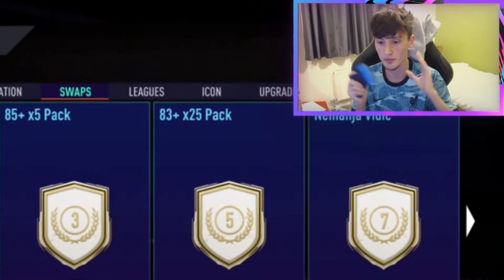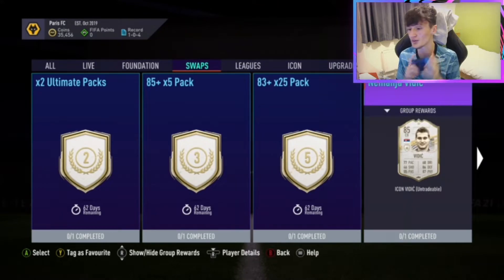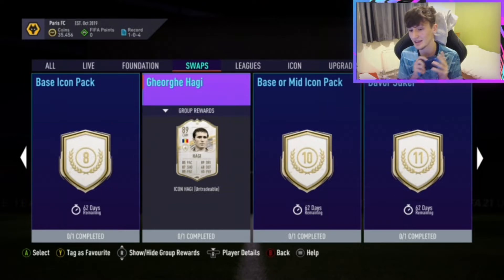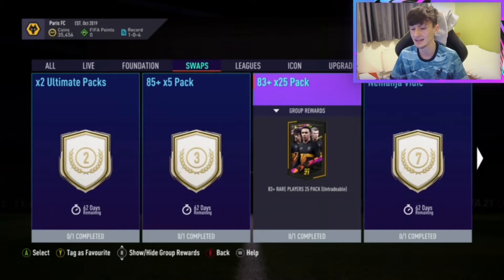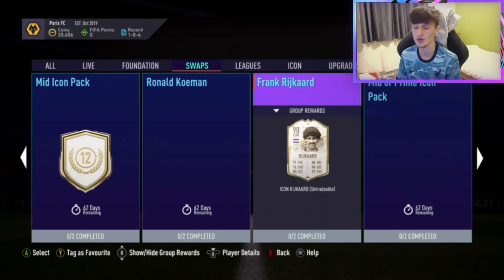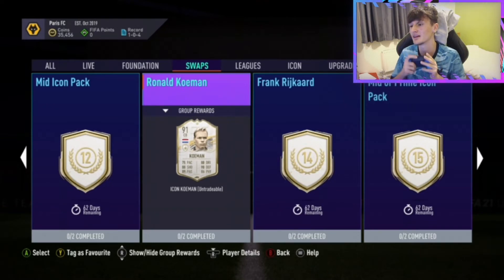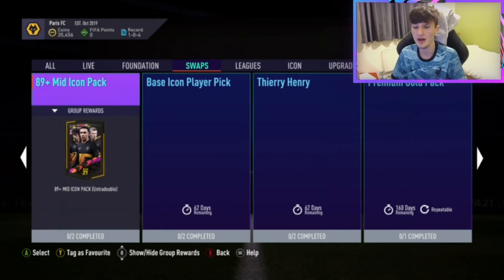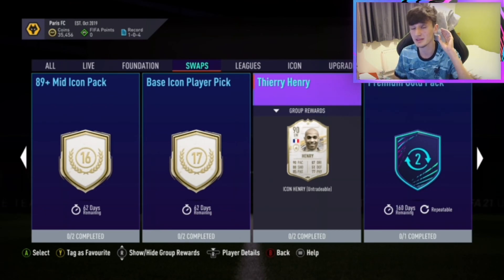What OPTIONS Should you CHOOSE In ICON SWAPS! FIFA 21 ICON SWAPS BEST COMBINATIONS!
This video showcases the BEST combinations for the new ICON SWAPS promo!

Timestamps

0:00-2:22 subscribe
2:23-3:34 to
3:34-4:45 hb7

Title: HOW TO CRAFT 81+ DOUBLE UPGRADES PL / LA LIGA / BUNDESLIGA / SERIE A / LIGUE 1 FOR FREE!